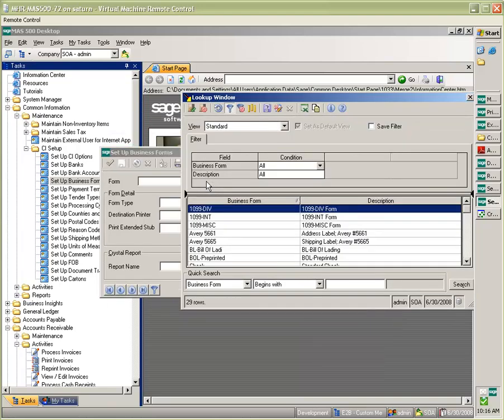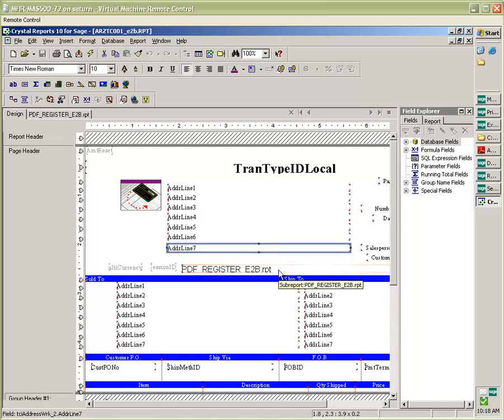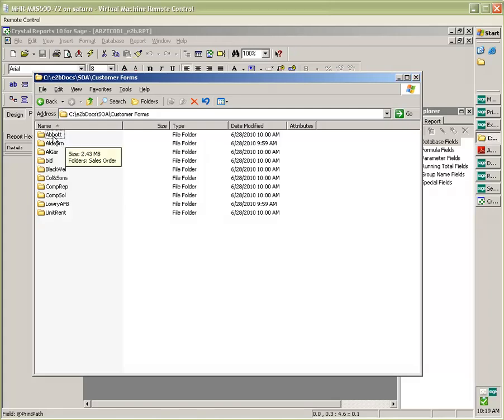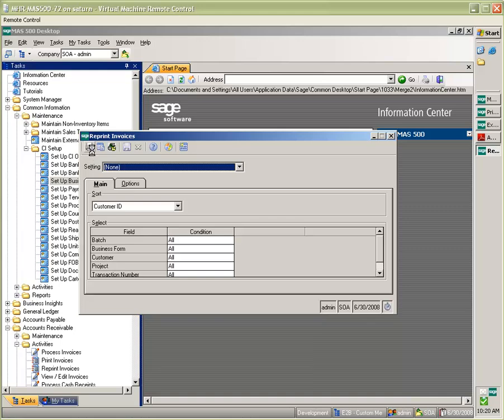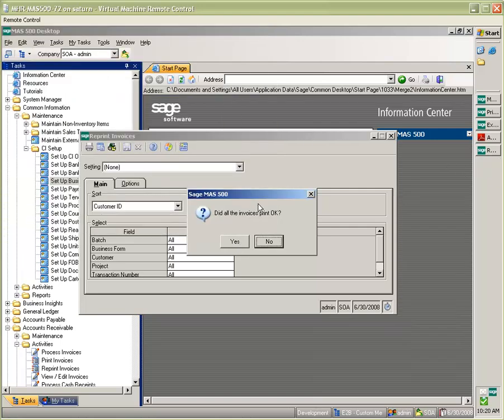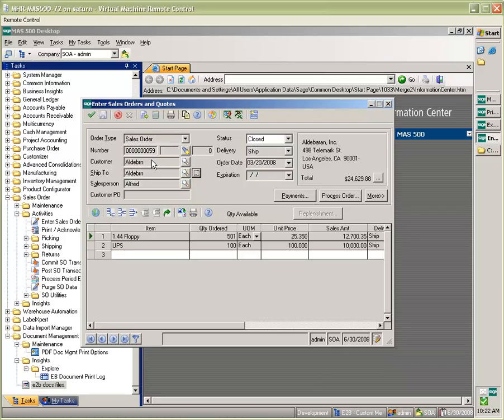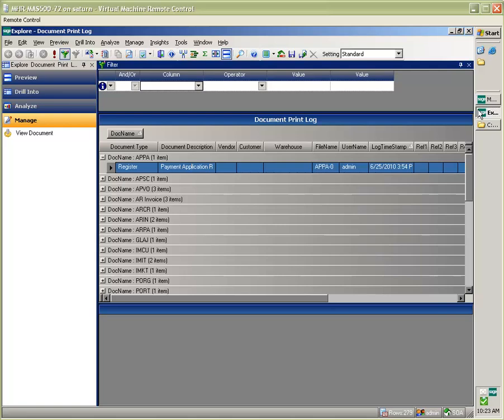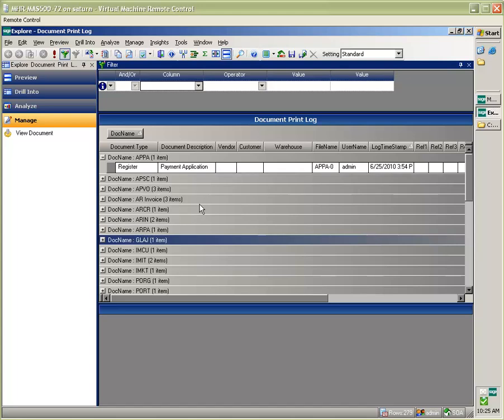Anytime Docs - Sage 500 ERP Edition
Anytime Docs Accounting Edition (for Quickbooks and other systems) has limited functionality for pdf creation of invoices and some other documents.